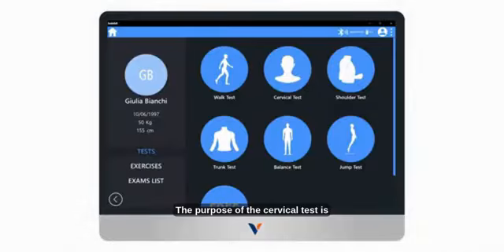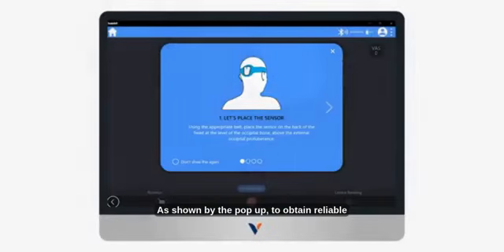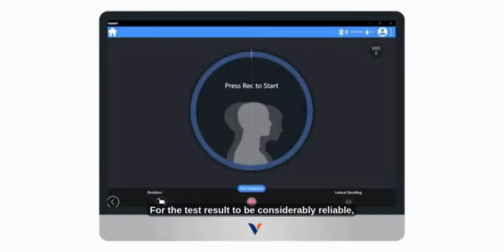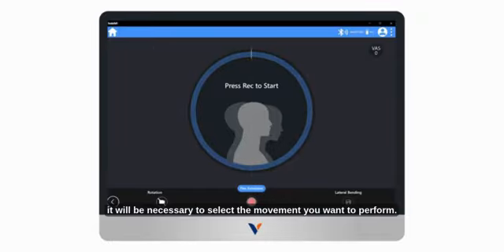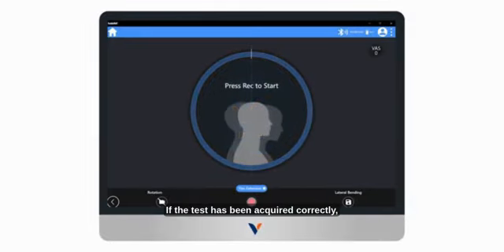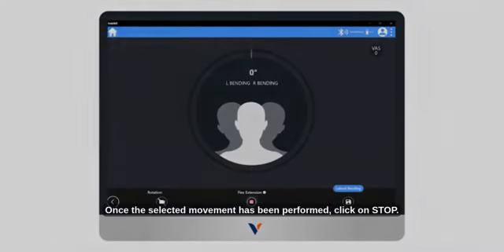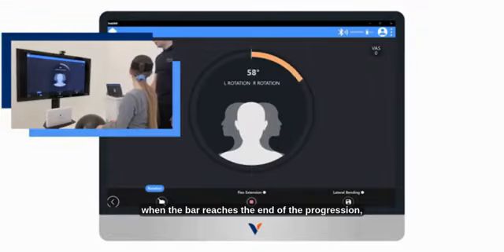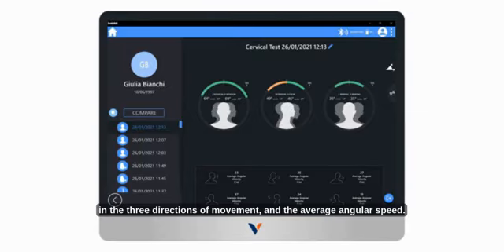Baiobit tutorials - Cervical Test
Cervical Test dio je BTS rješenja s baiobit senzorom za procjenu pokretljivosti vratne kralježnice.

Test omogućuje objektivno mjerenje opsega pokreta (ROM) i kontrolu pokreta u različitim smjerovima.

• mjerenje opsega pokreta (ROM) vratne kralježnice
• procjena kontrole i kvalitete pokreta
• objektivna evaluacija funkcionalnog stanja
• primjena u rehabilitaciji i dijagnostici